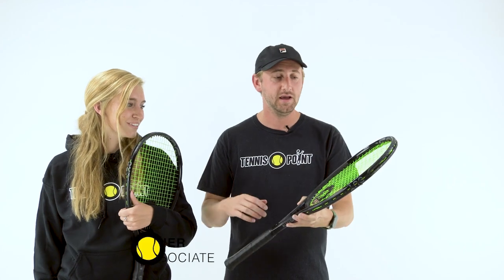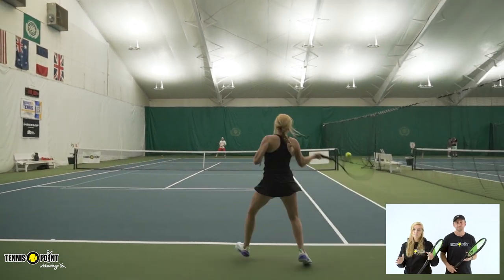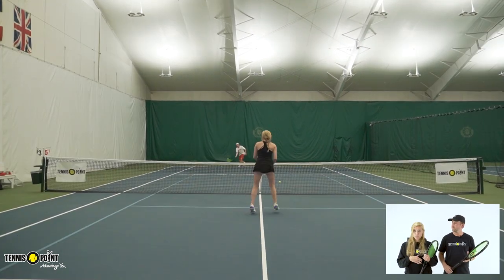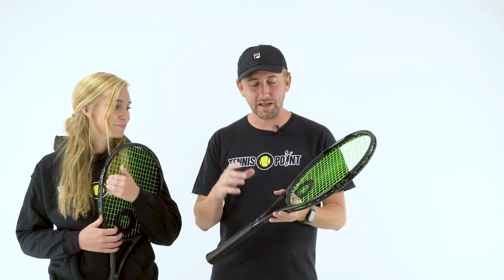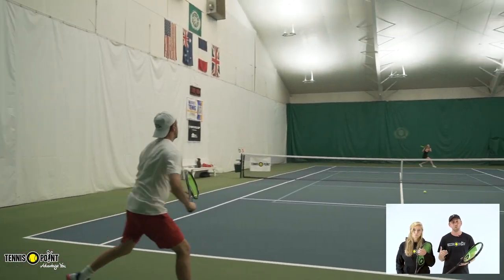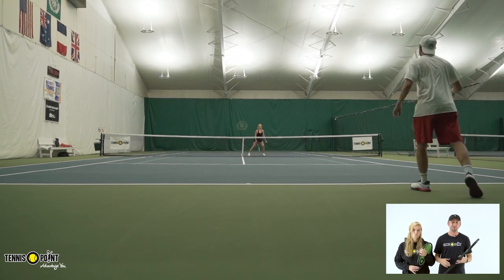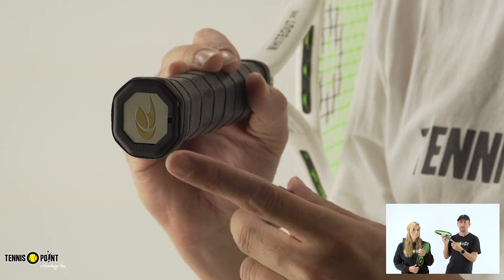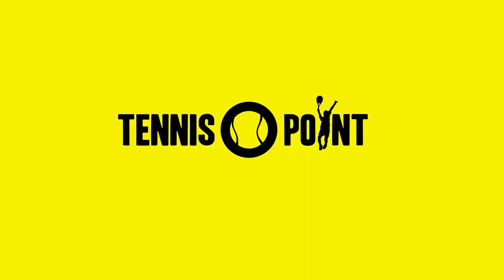Solinco Blackout Product Review | Tennis-Point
Solinco Blackout

Power Flex Zone - Max beam height is placed near the 5 and 7 o’clock positions of the racquet to improve the flex and maximize power. The added strength, near the bridge, maximizes power return to the ball and minimizes energy loss in the racquet.

Weight Control Module - Interchangeable 5 gram and 10 gram butt-cap plates can be used to modify, adjust, and tailor the weight and balance of the racquet.

40T Carbon Fiber - 40T Hi-modulus Carbon Fiber is strategically placed at the 3 and 9 o’clock positions of the racquet to enhance the impact zone, increasing the sweet spot, stability and power of the racquet.

Liquid Crystal Technology - Liquid Crystal Fibers are incorporated into the design of the racquet to optimize flex, reduce vibration, and improve the overall feel and play of the racquet.

Racquet Model, Head Size, Weight (unstrung), String Pattern
300, 100 sq. in, 300g/10.6oz, 16x19
300 XTD (27.5in length), 100 sq. in, 300g/10.6oz, 16x19
285, 100 sq. in, 285g/9.9oz, 16x19